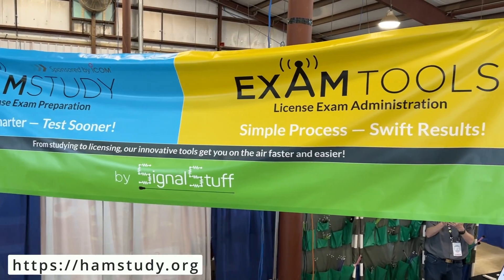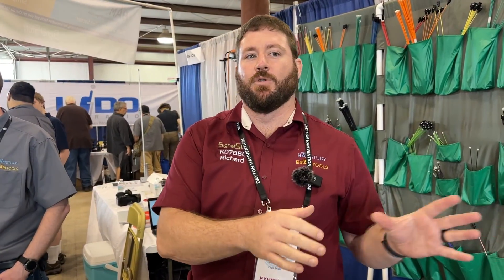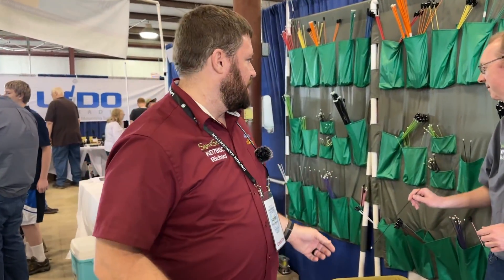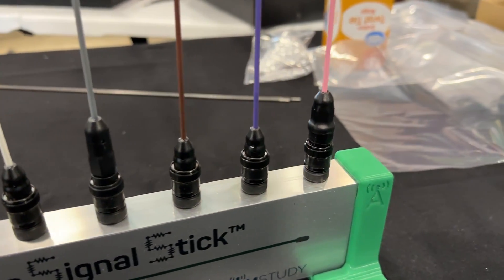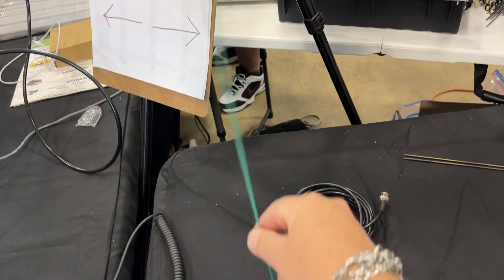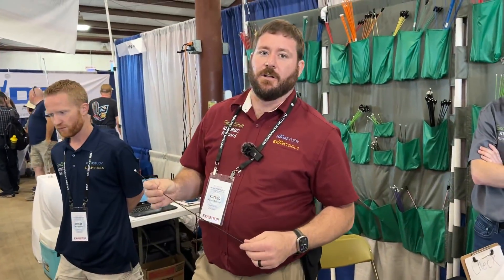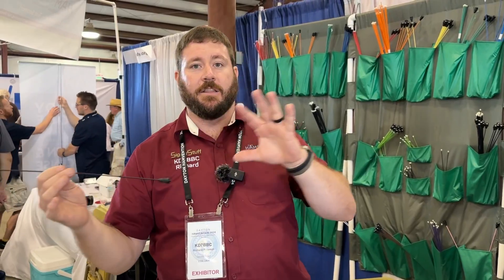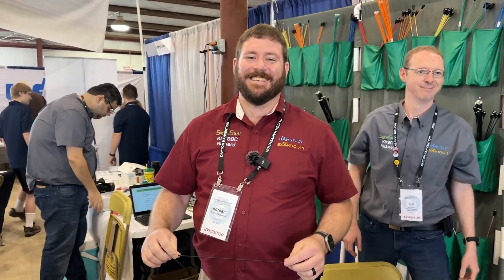Signal Stuff Signal Sitck Antennas Dayton Hamnvention 2024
Super Elastic, Super Efficient Antennas From Signal Stuff, The Signal Stick Antenna Is A Must Have For All Your HT's